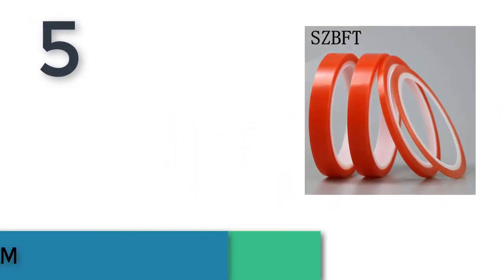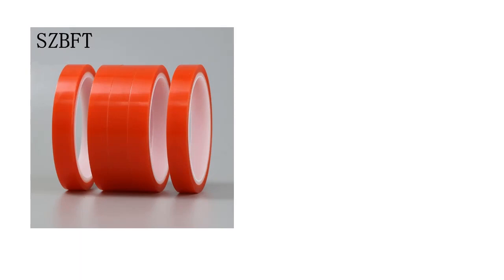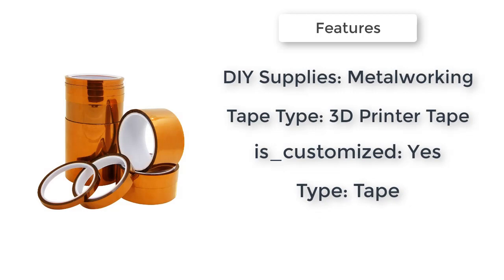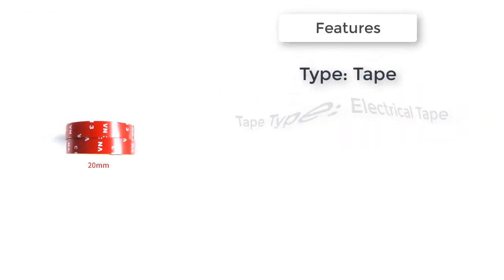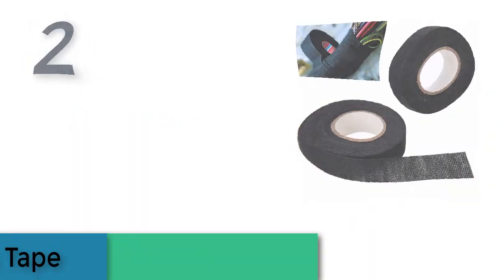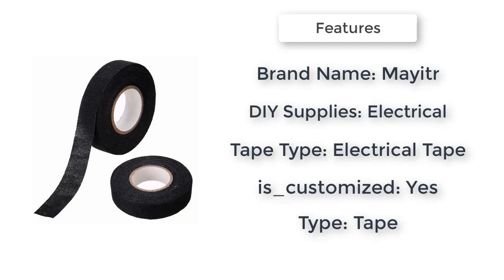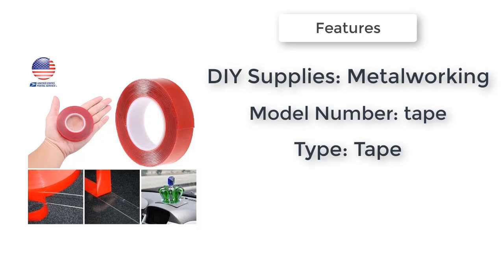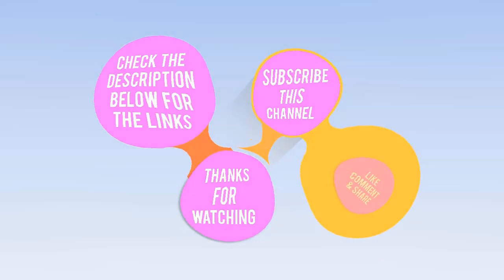5 Best Tape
5 Best Tape

4.High Temperature Heat BGA Tape Thermal Insulation Tape Polyimide Adhesive Insulating adhesive Tape 3D printing Board protection

3.6/8/10/15/20mm Scotch 3m Double Sided Tape Adhesive Tape Sticker For Phone Lcd Pannel Screen Car Screen Repair Accessories

2.1pc Heat-resistant Wiring Harness Tape Looms Wiring Harness Cloth Fabric Tape Adhesive Cable Protection 19mm x 15M

1.300cm Transparent Silicone Double Sided Tape Sticker For Car High Strength High Strength No Traces Adhesive Sticker Living Goods